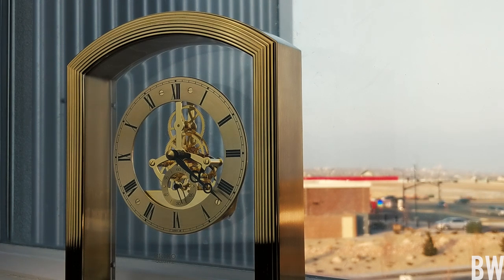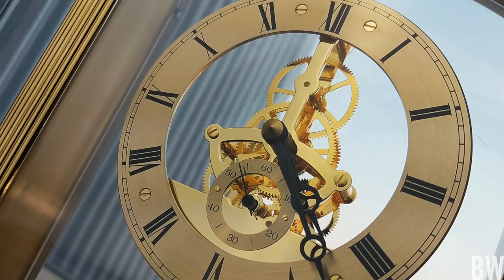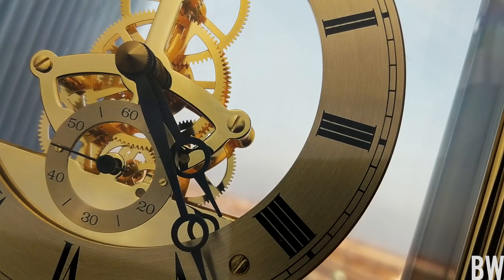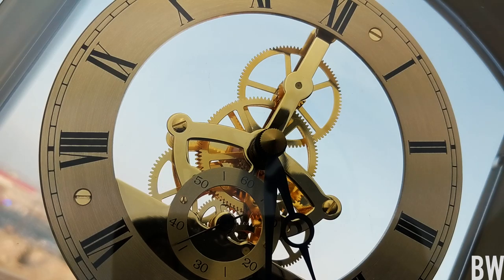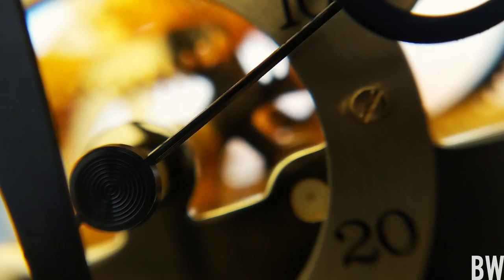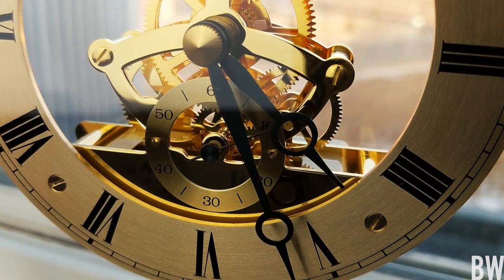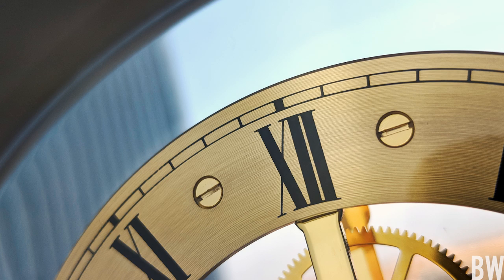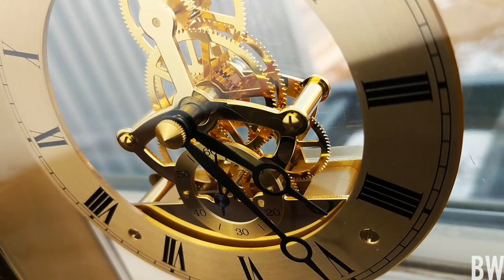My most interesting Seiko - A Skeletonized Mantle Clock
Once I get a dedicated studio this is going in it! Such a fun find, hope you guys enjoy the video